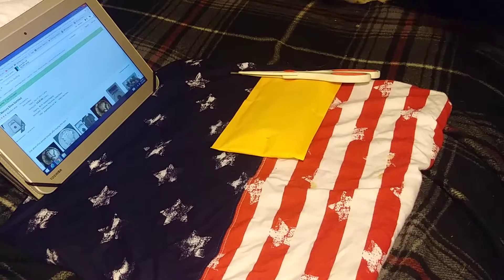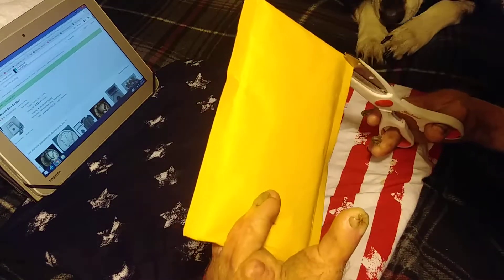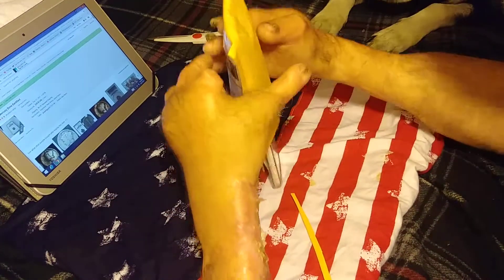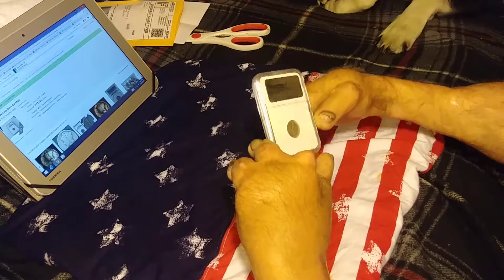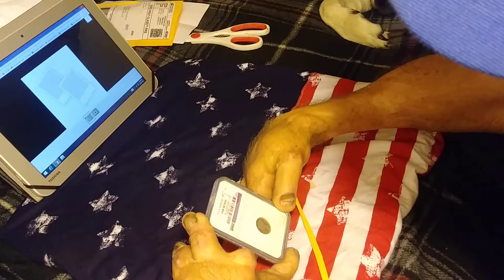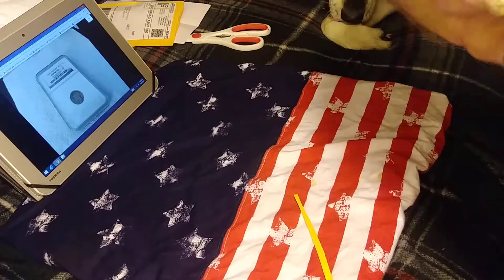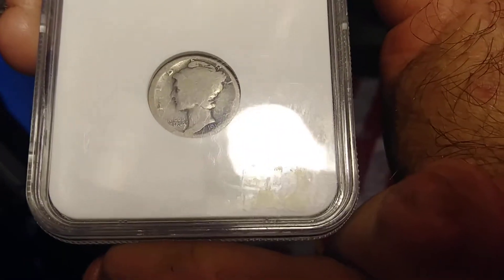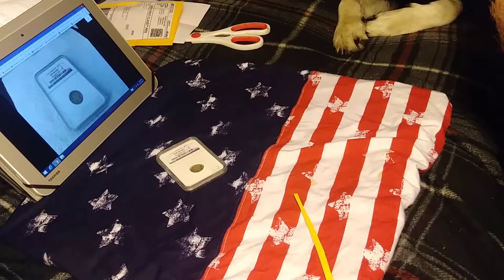Unboxing 1916-S Mercury Dime